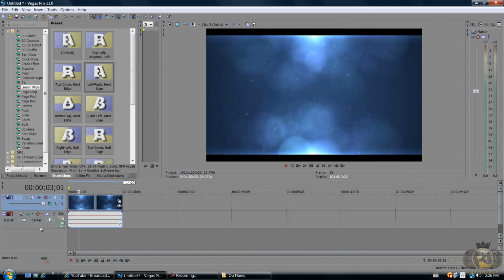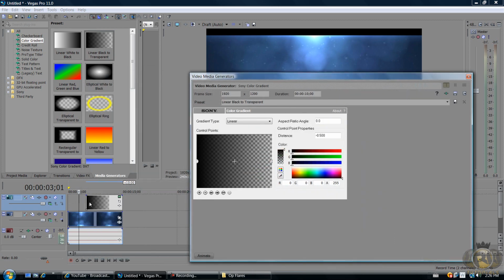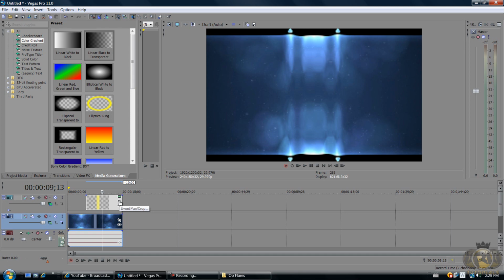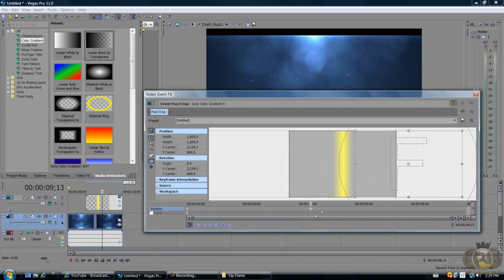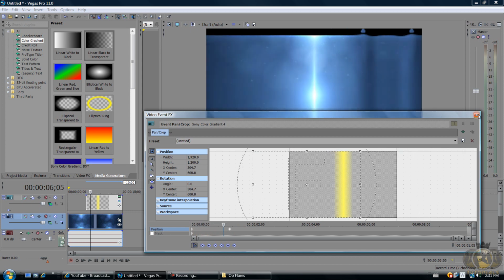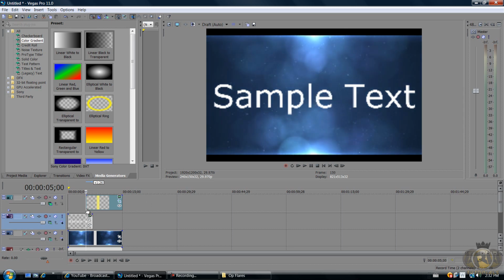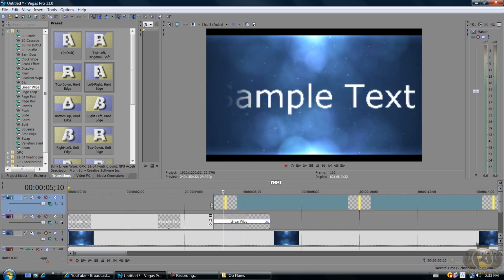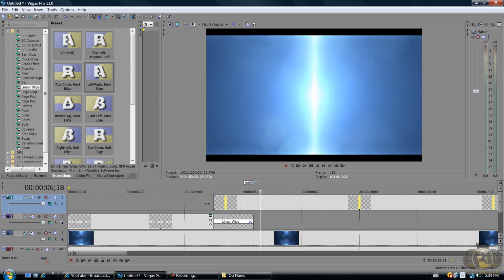Wave Transition Tutorial - Sony Vegas Pro 11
This Tutorial Should Be The Same For SV Pro 9 and 10
My Partners: